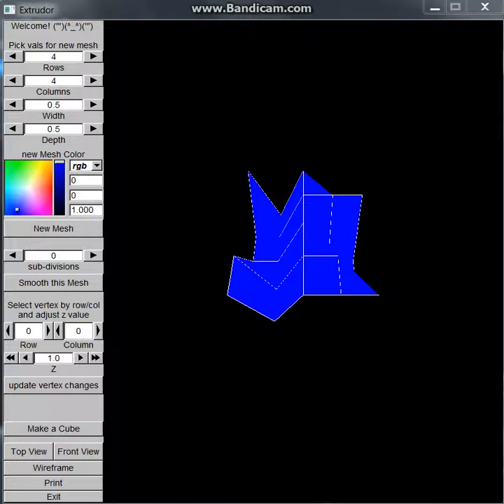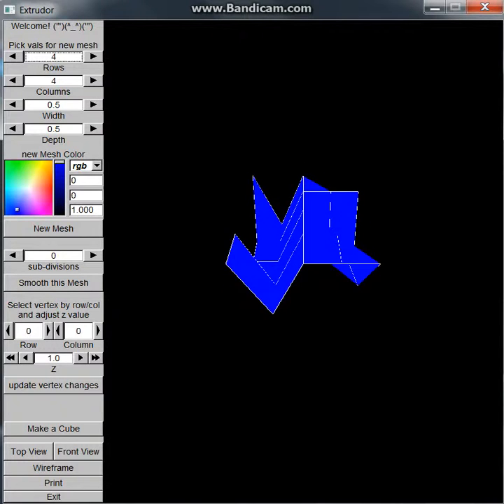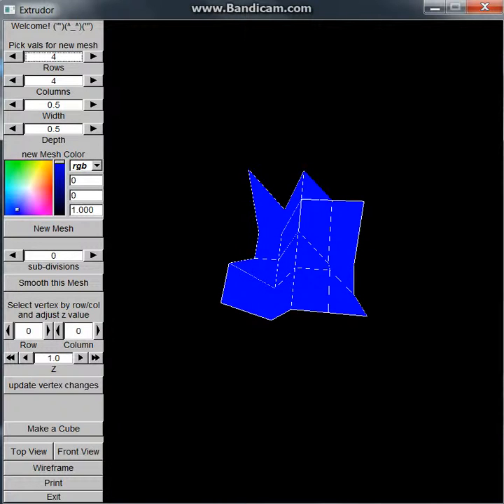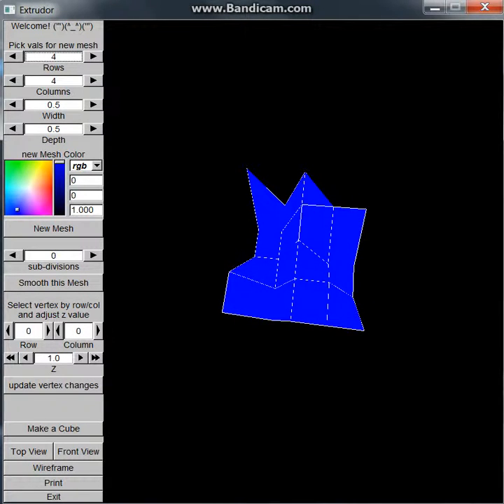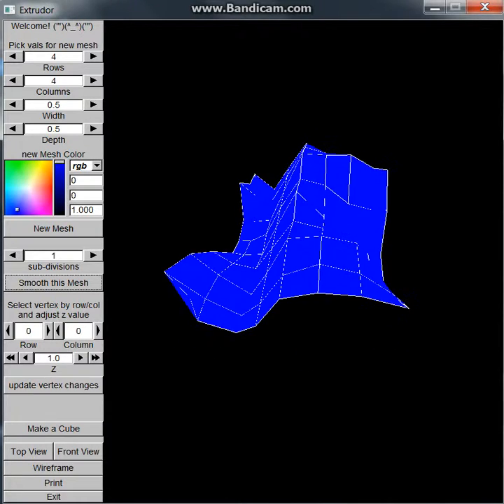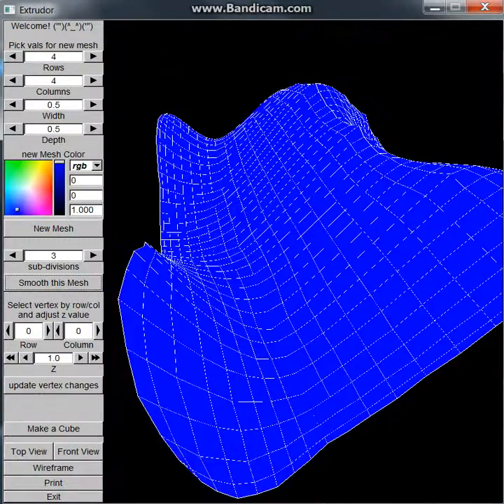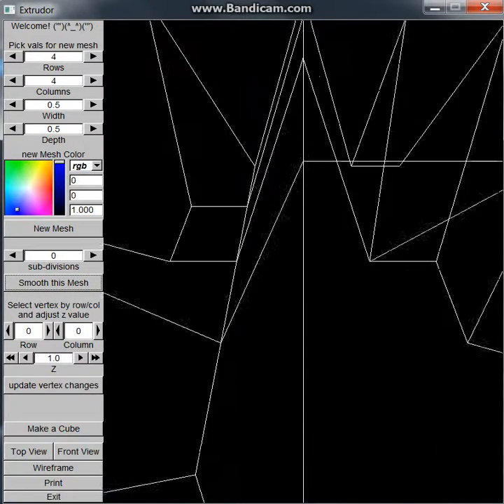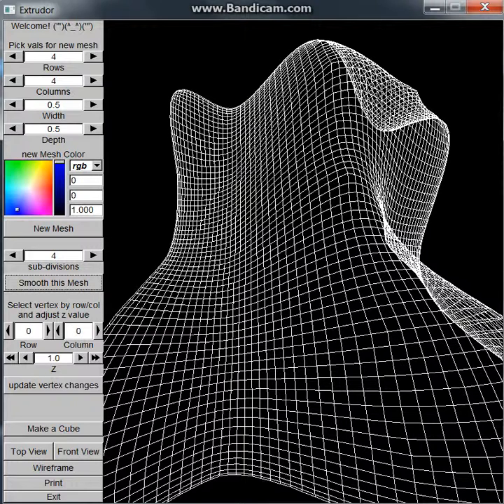Catmull-Clark Subdivision project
My final project for visual computing back in May 2014.  This program lets you apply Catmull-Clark subdivision to a mesh in order to smooth it out and make it look better.